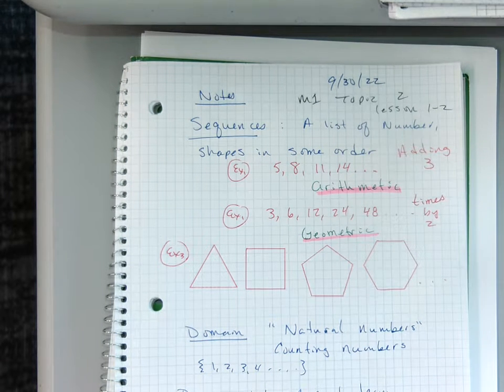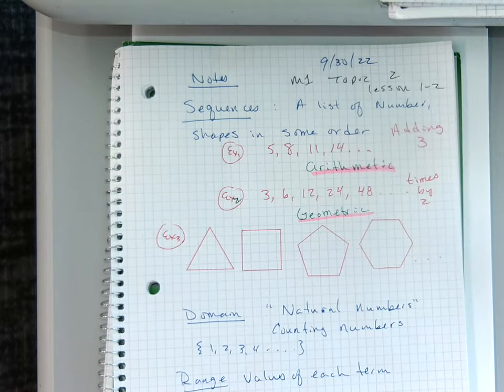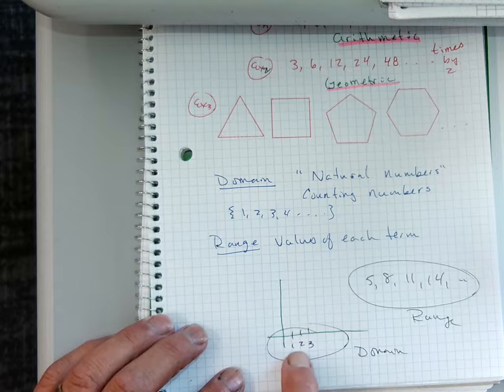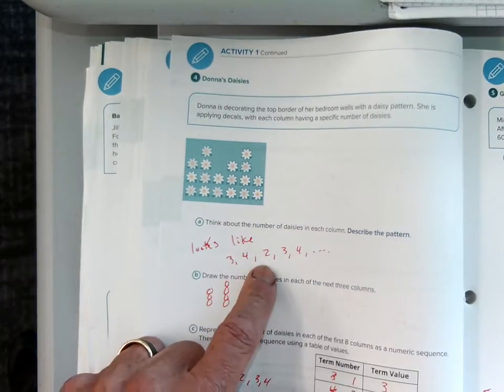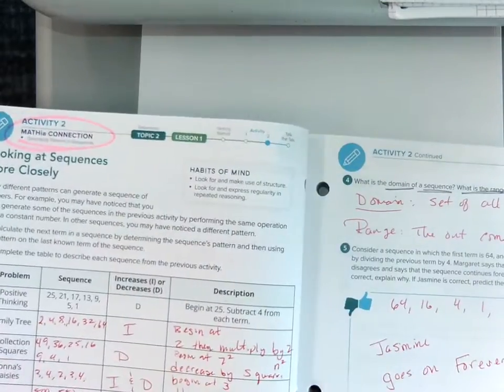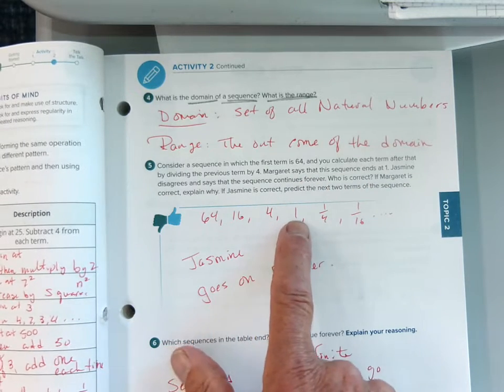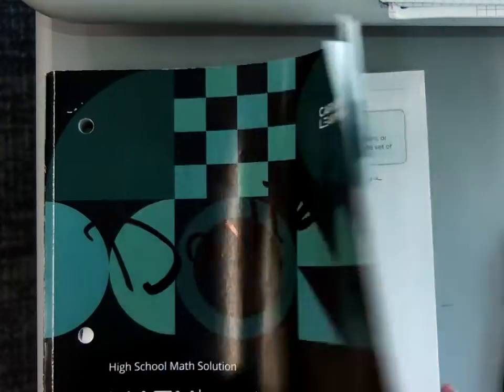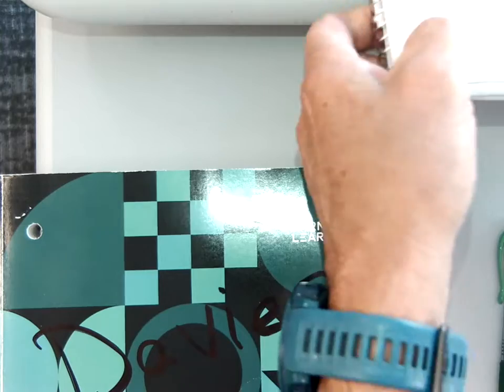Int 1 M1 Topic 2 lesson 1 2